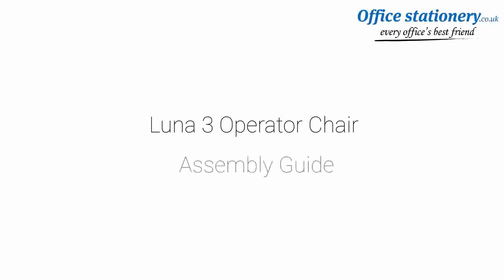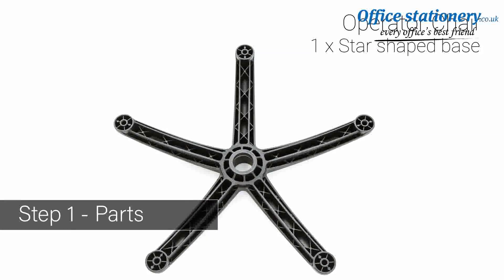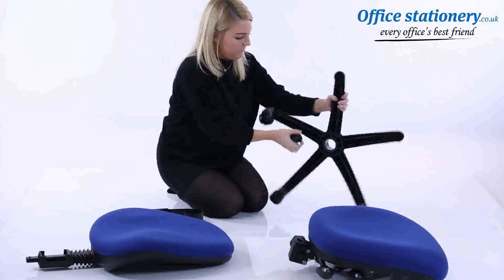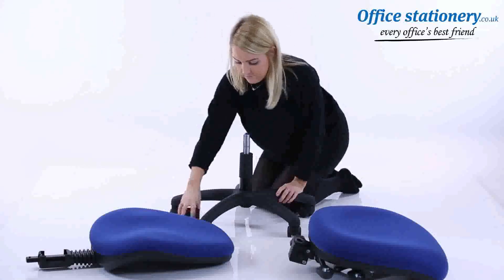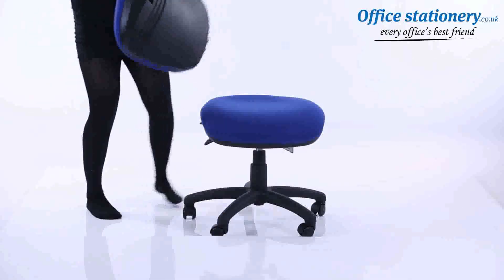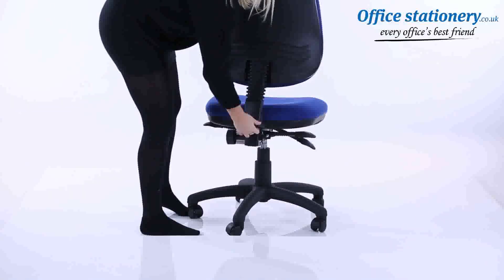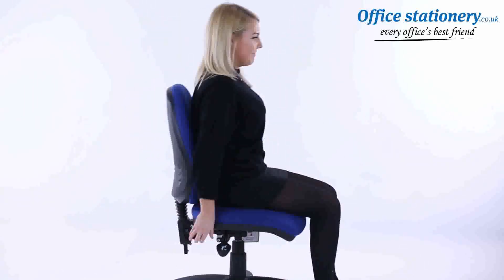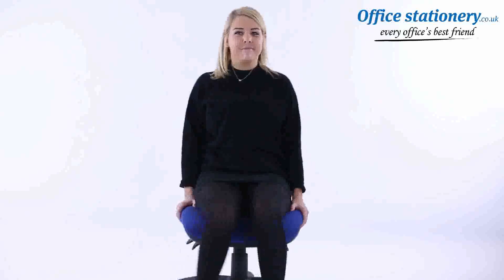Luna III Lever Task Operator Chair Now Available at OfficeStationery.co.uk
Luna is a quality operator chair for all general office users. A large waterfall seat, big back and robust frame provide an ideal workplace seating solution.